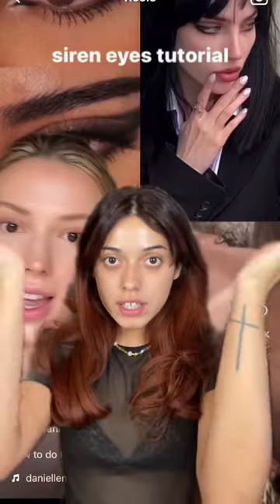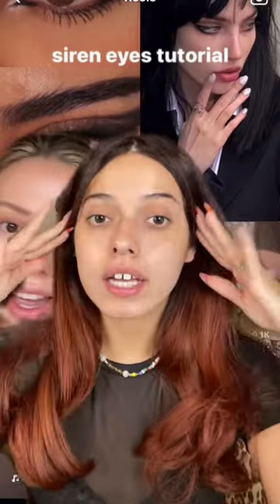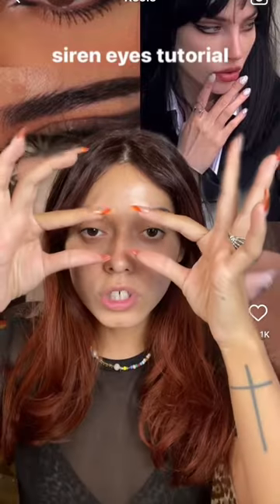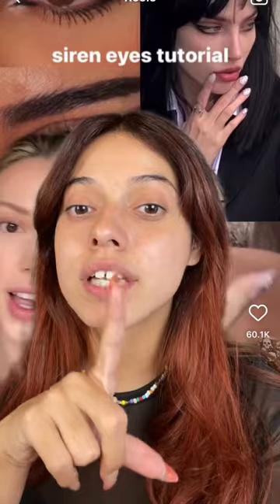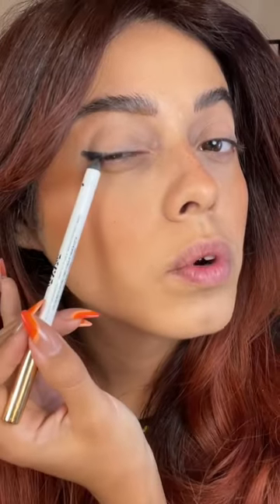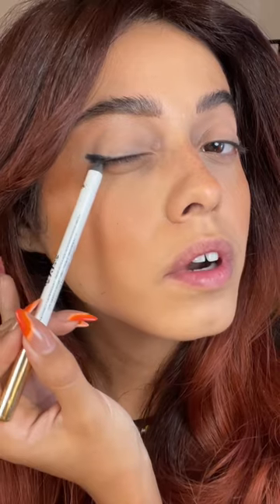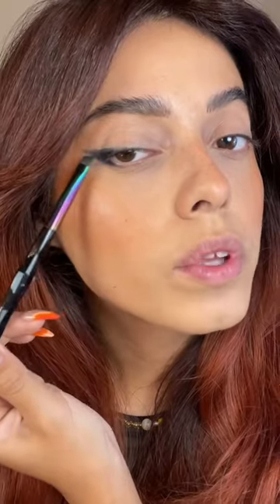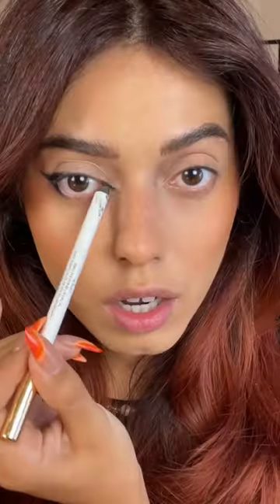Makeup for Round eyes!! You need to try this!!